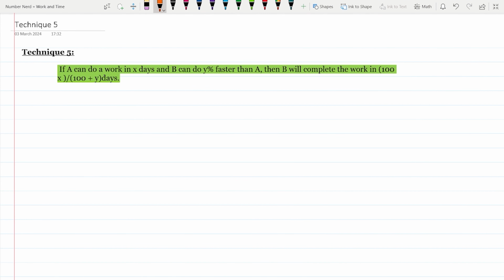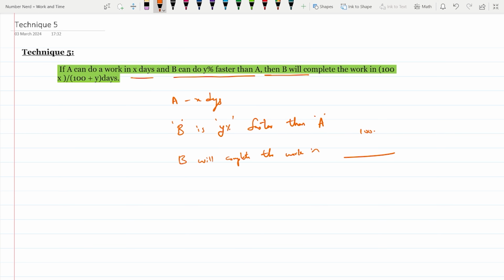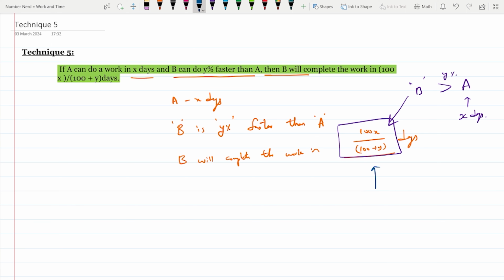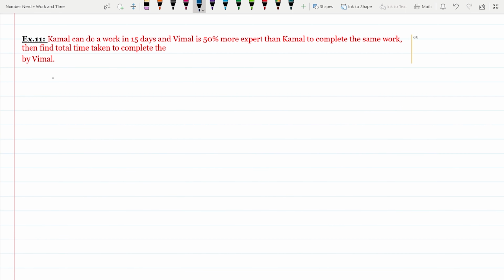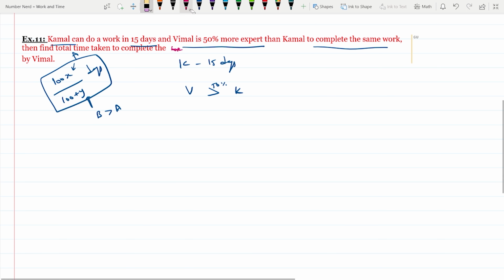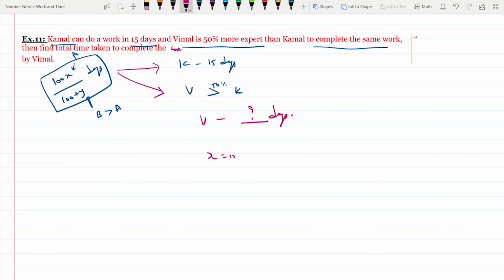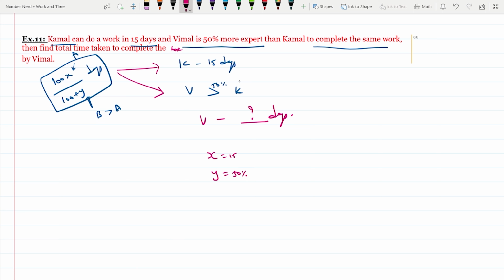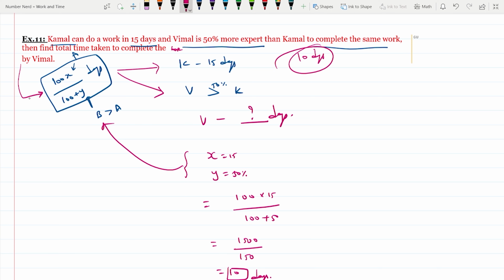8 Work & Time Problems | Technique 5 | Aptitude and Reasoning | Exams | Bank & Competitive Exams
Q. Kamal can do a work in 15 days and Vimal is 50% expert than Kamal to complete the same work, then find the total time taken to complete the work by Vimal?

🕒 In this video, we'll explore the Technique 5 to solve work and time related problems. Whether you're a student or a professional, these concepts are crucial for success.
Our channel dedicated to helping you master quantitative aptitude! Whether you're preparing for a competitive exam, seeking to improve your mathematical skills, or just curious about the world of numbers, we've got you covered. Our lessons are designed to be easy to understand and accessible to everyone.

00:15 Channel Intro video
00:18 Technique 5
00:50 Example
01:38 Conclusion